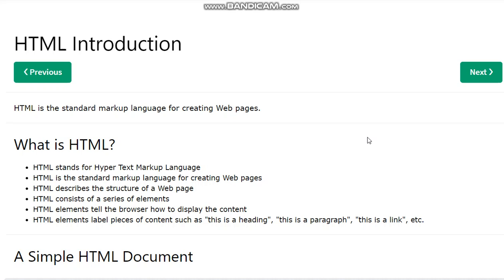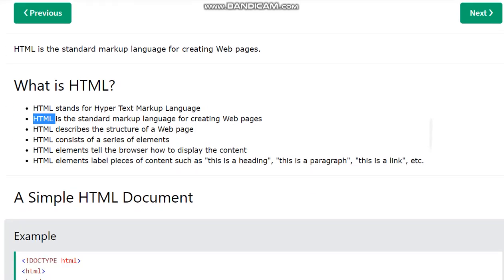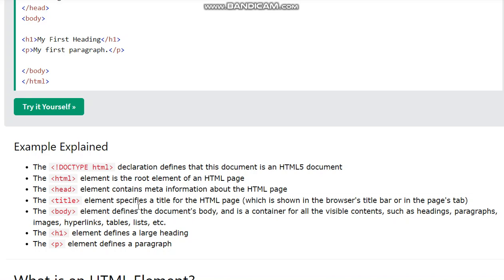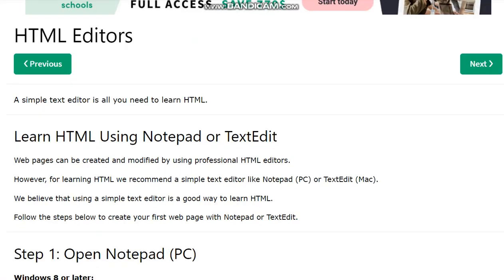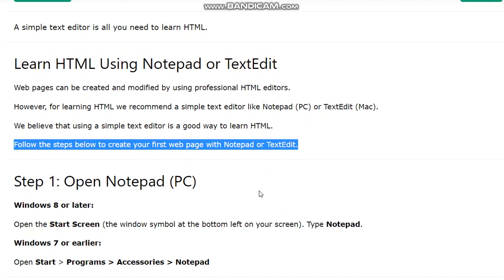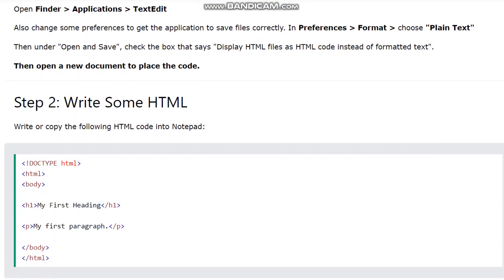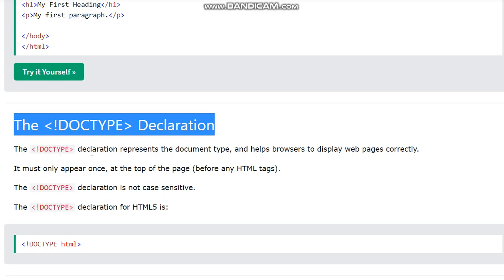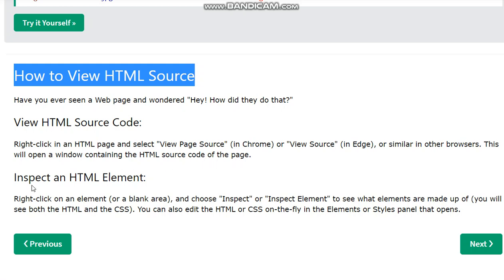What is HTML | Sample of HTML Document | What is HTML Element | HTML Edditors